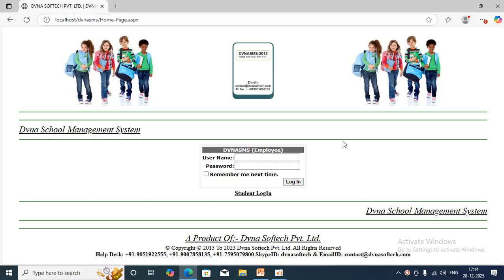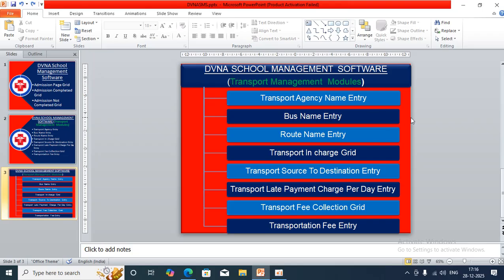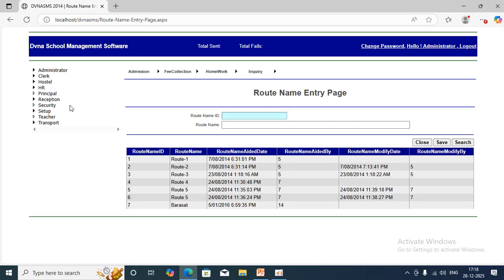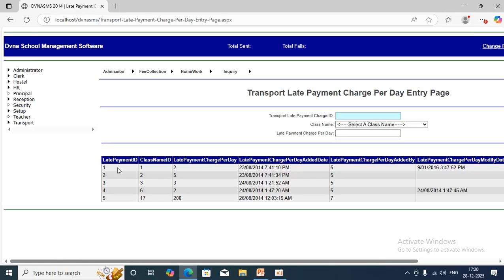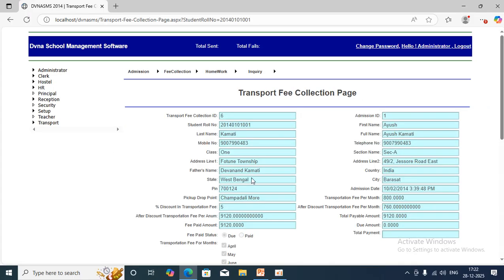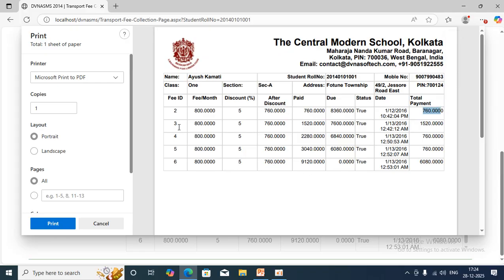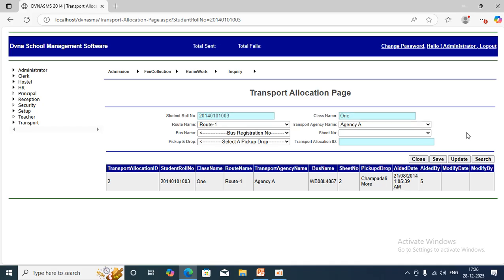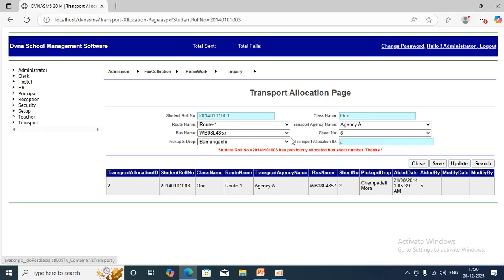Transport Management Modules In DVNA School Management Software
1. Transport Agency Entry
2. Bus Name Entry
3. Route Name Entry
4. Transport In charge Grid
5. Transport Source To Destination Entry
6. Transport Late Payment Charge Per Day Entry
7. Transport Fee Collection Grid
8. Transportation Fee Entry